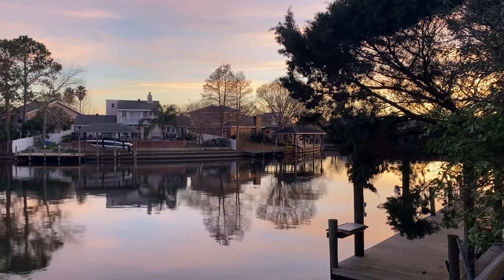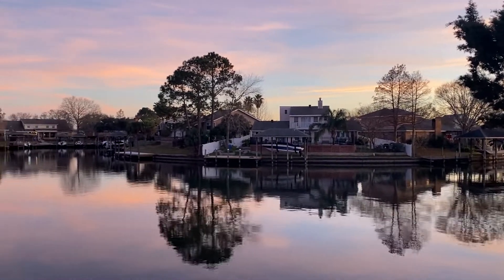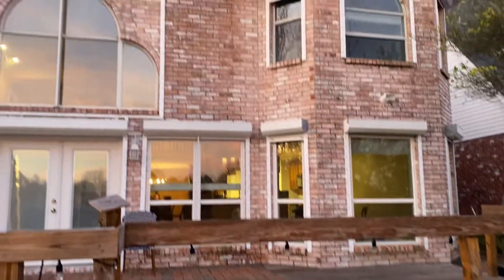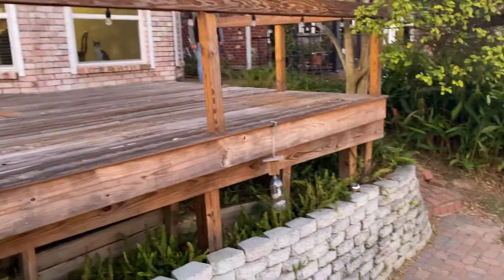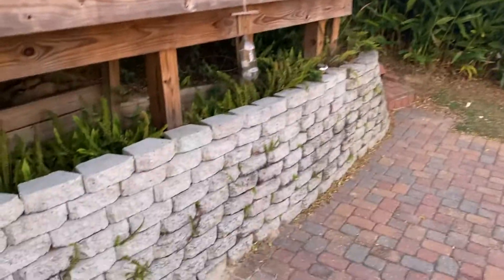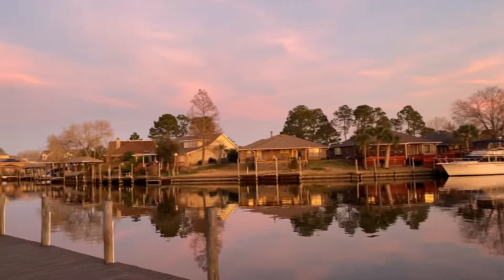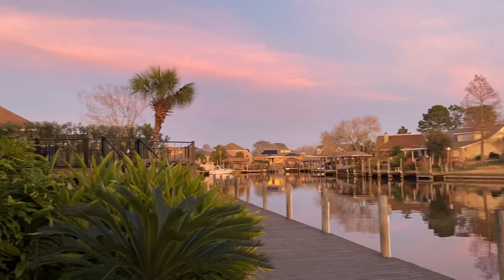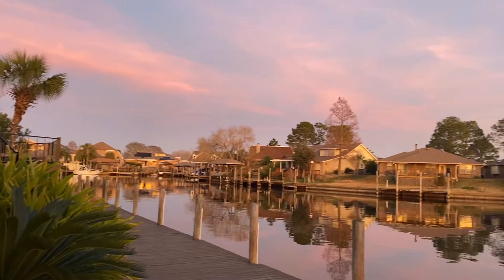Neighborhood by water in LA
Slidell, LA. Typical neighborhood by water in city with access to Gulf of Mexico